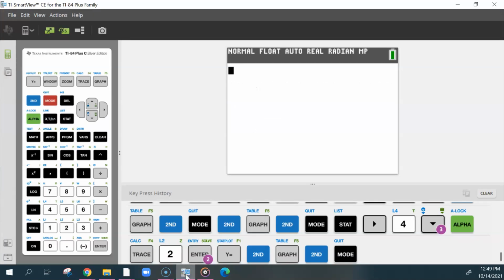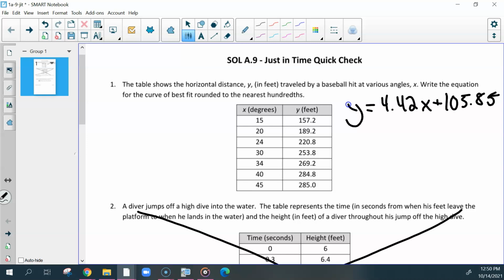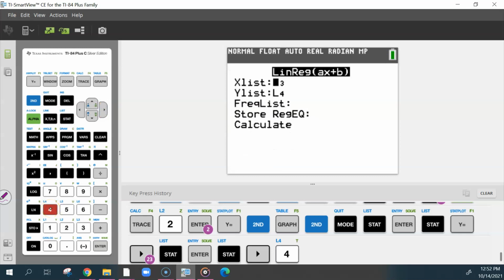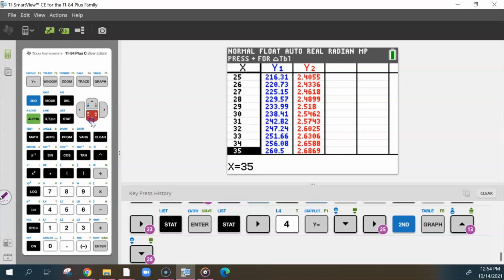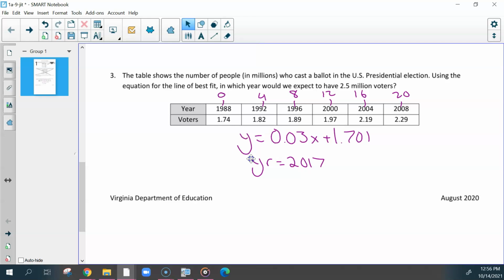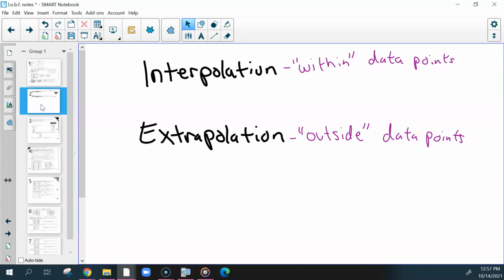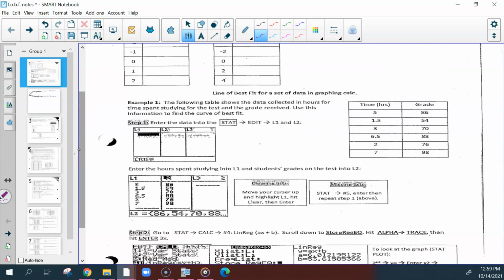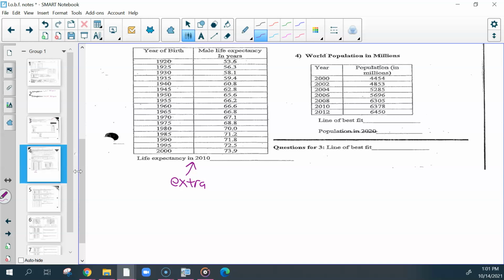AFDA 7th 10-14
We went over the linear regression quick check and then you worked on benchmark work.